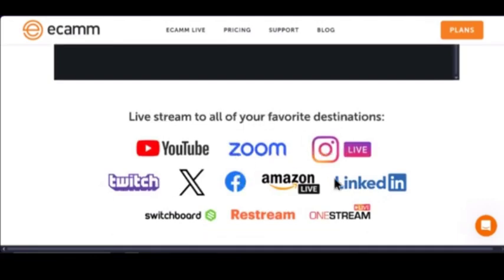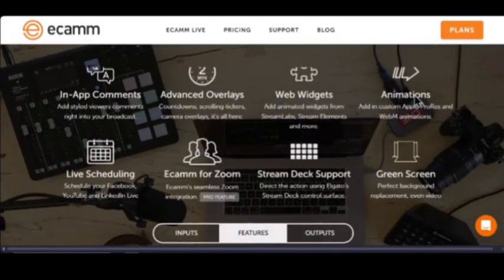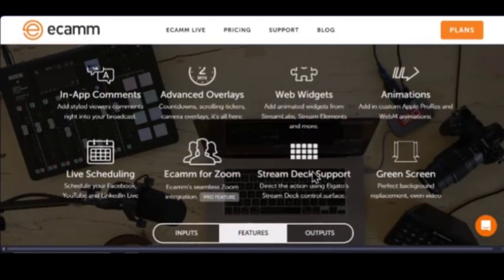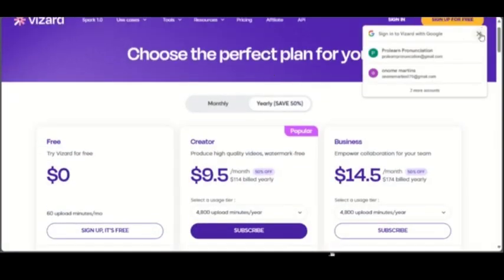ECAMM VS VIZARD AI (2025): ULTIMATE SHOWDOWN FOR STREAMERS & CREATORS!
In This Video, you will learn about the critical differences between ECAMM and Vizard AI in 2025 so you can choose the perfect tool for your live streaming and content creation workflow. We break down the features, pricing, AI capabilities, and overall value of ECAMM (the live streaming powerhouse) versus Vizard AI (the AI-powered clipping magic tool).